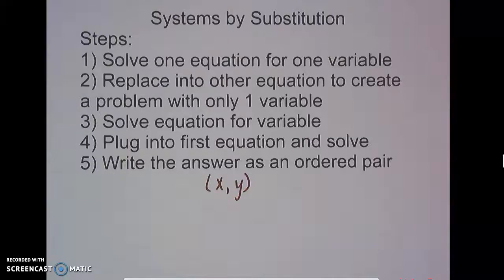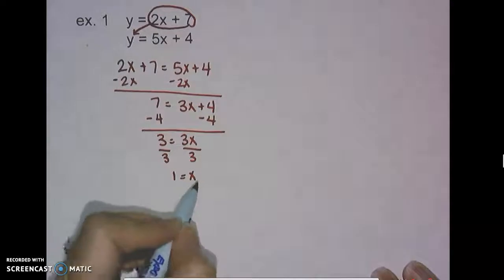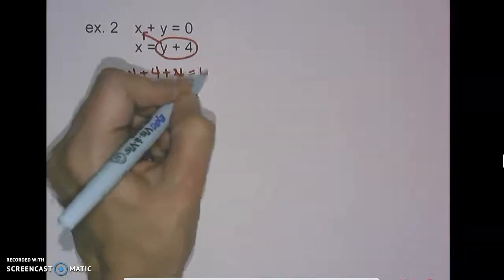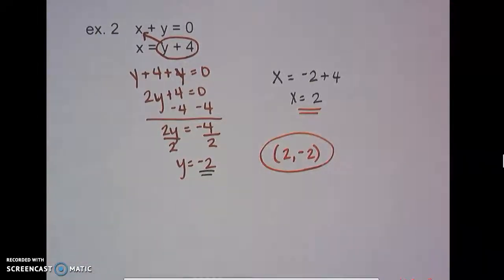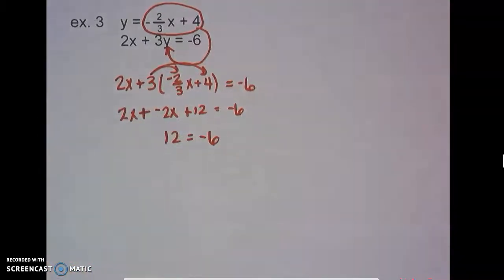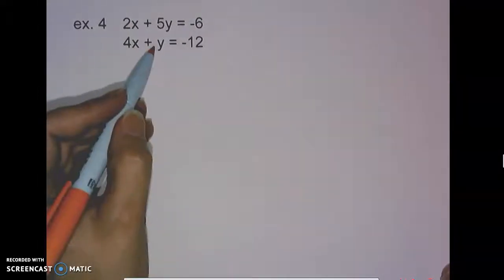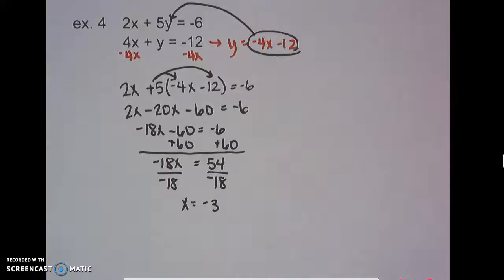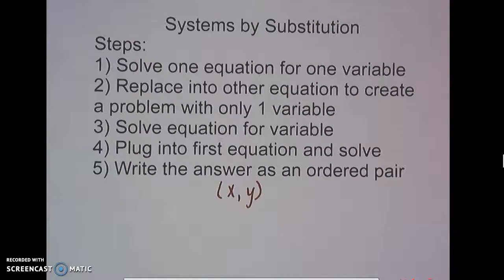Solving Systems by Substitution notes